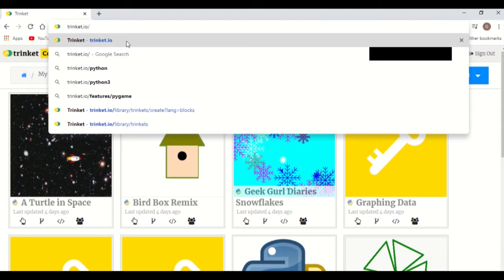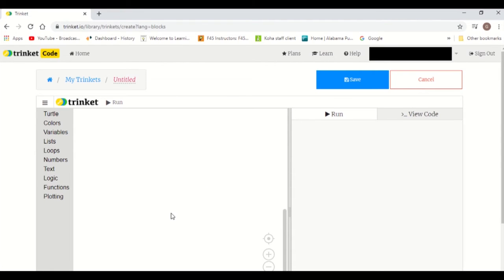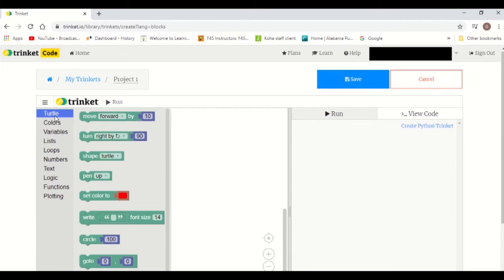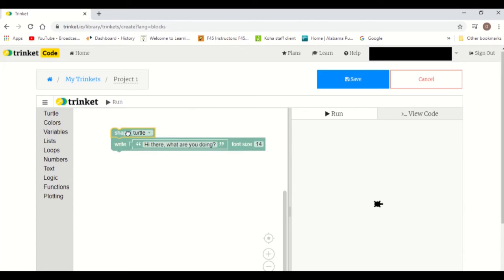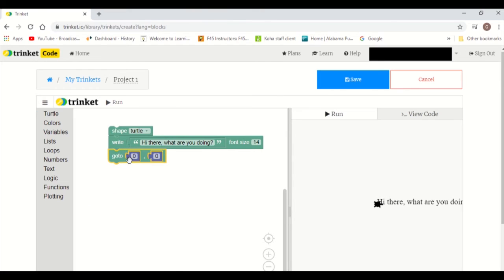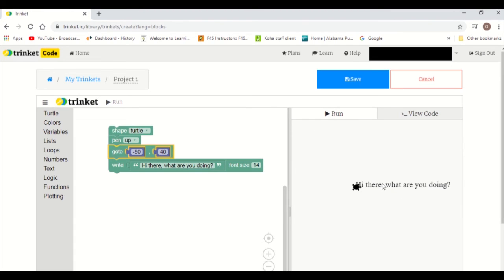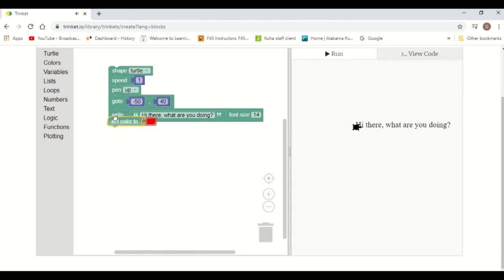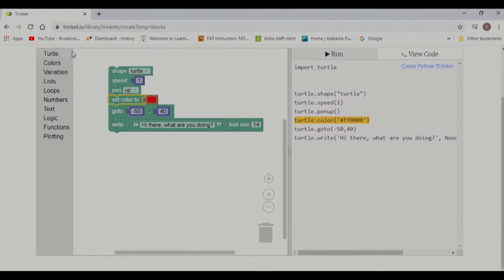Virtual Code Club - Lesson Eight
In this lesson, continue learning to code in the Python programming language by using a Scratch-like drag-and-drop method!

Want to build your own video game or create your own app?